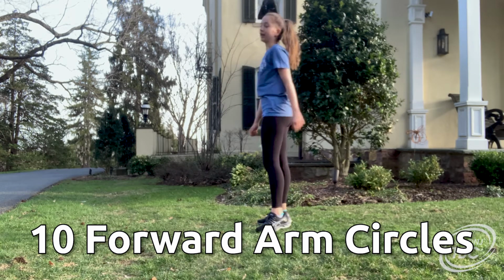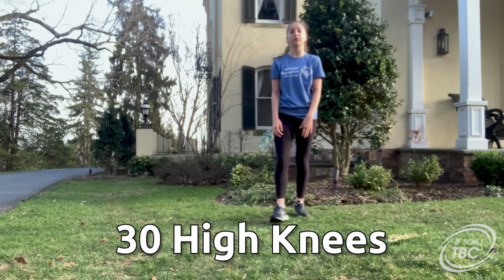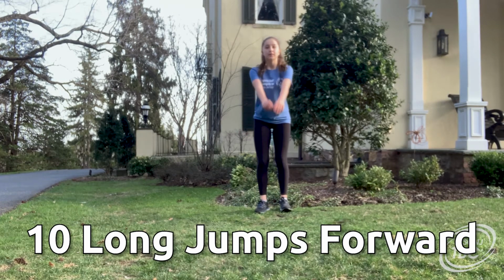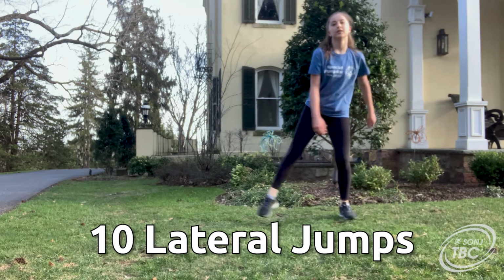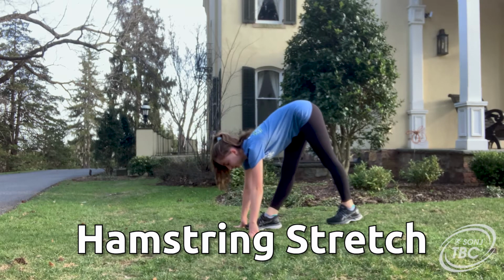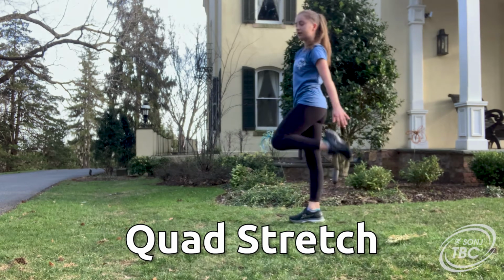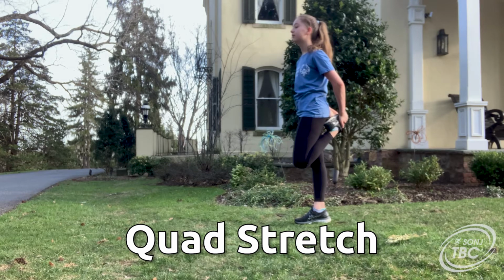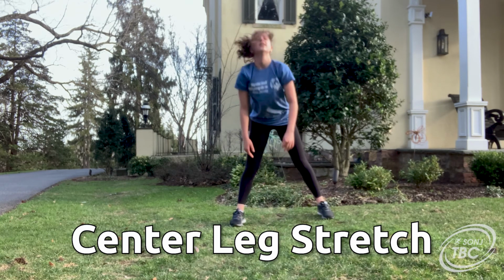S7W4D1 Fitness - Total Body Challenge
Get your heart pumping as Bella leads us through a fun cardio workout.